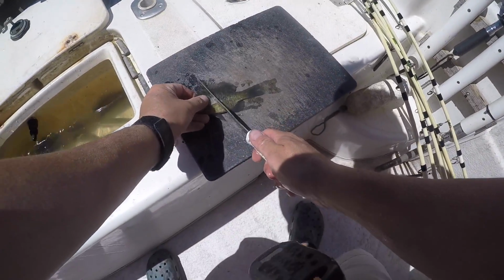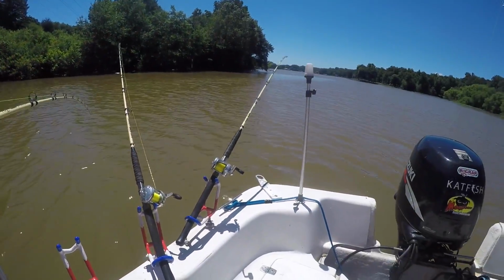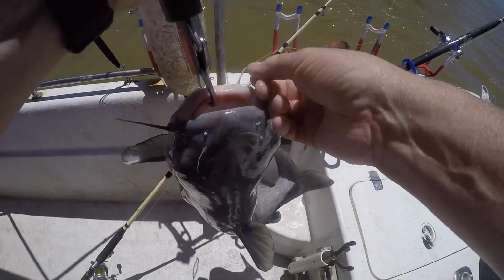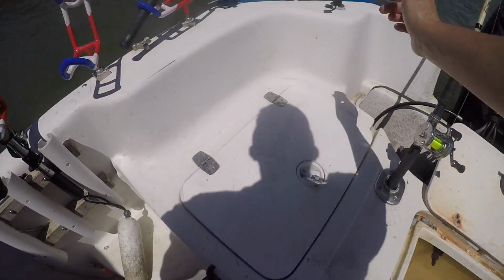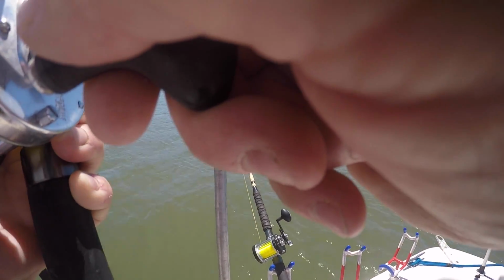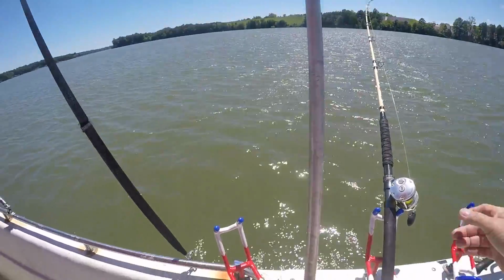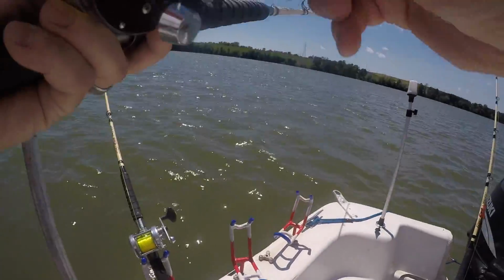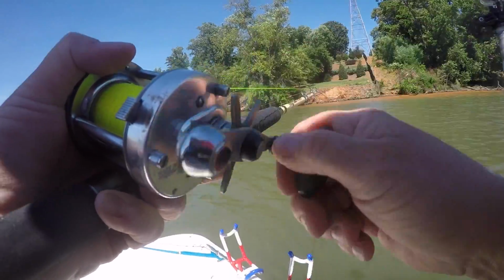Is This The Only Catfish Bait You Need ?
If you are looking for the best catfish bait, using bluegill for catfish bait will be what you need.  If you are just learning how to catch catfish, of if you're a seasoned cat fisherman, bluegill is a catfish bait you need to use.  Bluegill make excellent catfish bait.  If you are fishing for catfish in rivers or lakes, and whether you are fishing for blue catfish or flathead catfish, bluegill is the best catfish bait for summer catfishing.

You can use bluegill for bait either live or as cut bait.  Catfish love cut bait and flatheads love love bluegill.

MAILING ADDRESS:
Dieter Melhorn